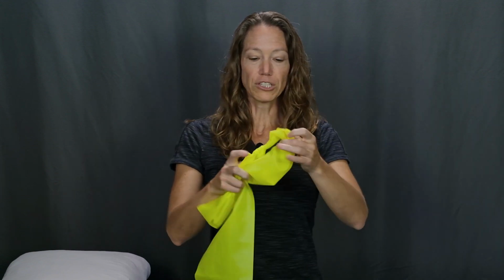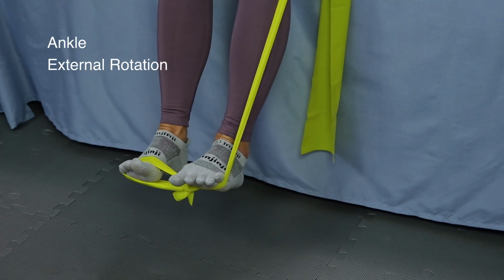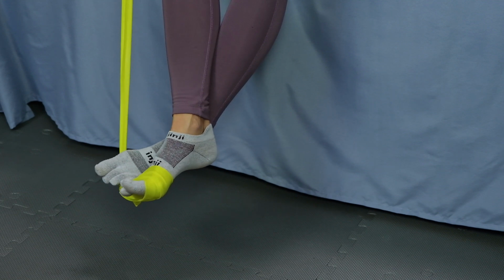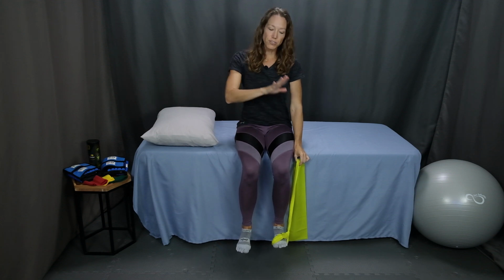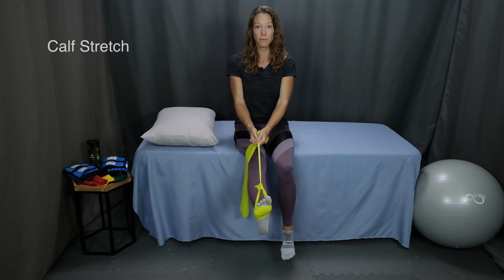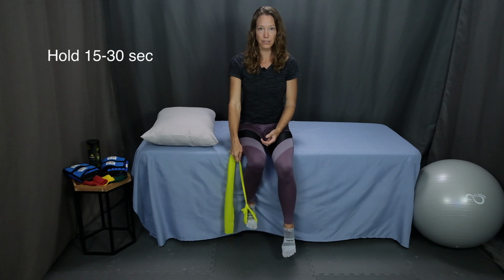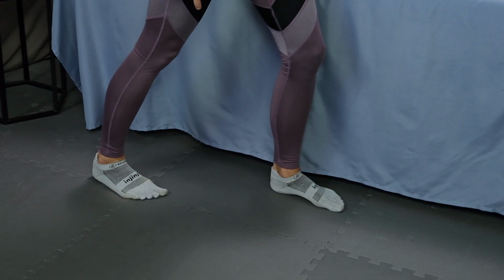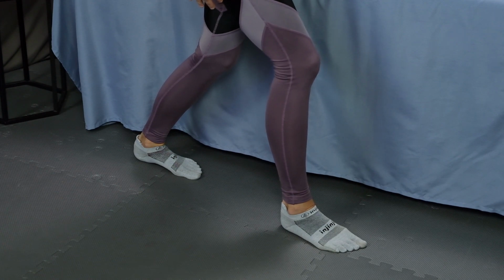Get Rid of Heel Pain with these Top Exercises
Do these twice a day to eliminate heel pain and restore ability to walk comfortably.